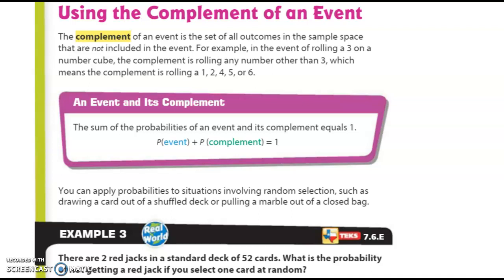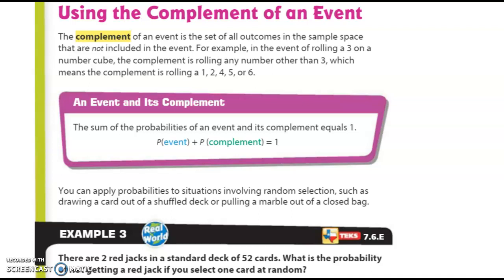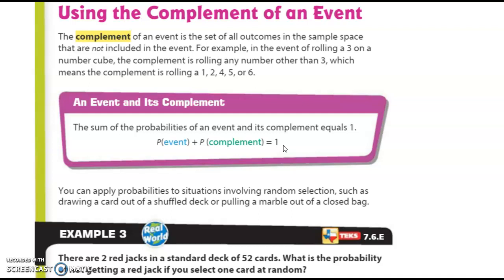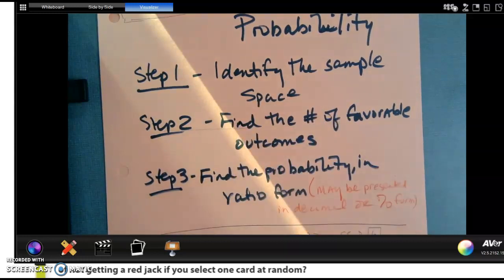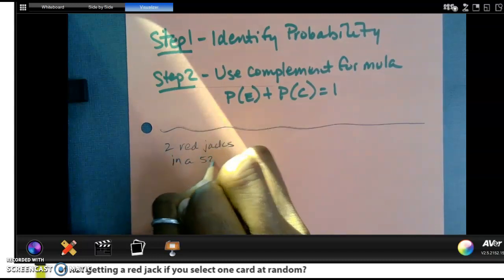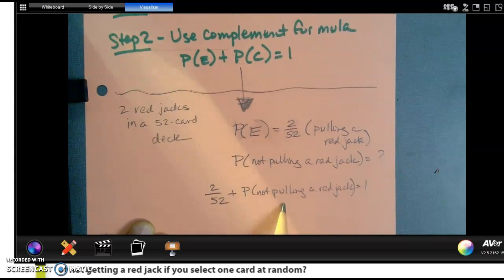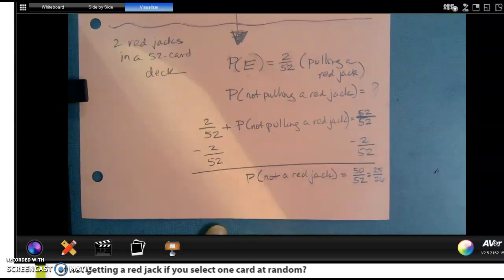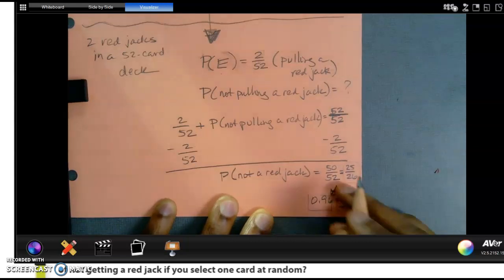6PAP - Using complement of an event - (7.6E)